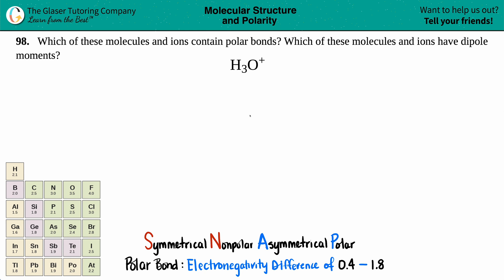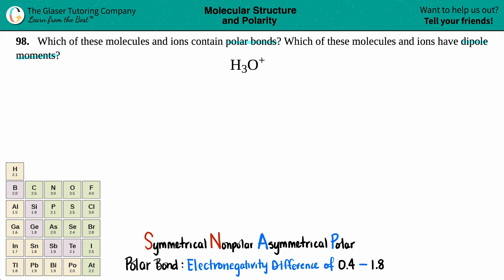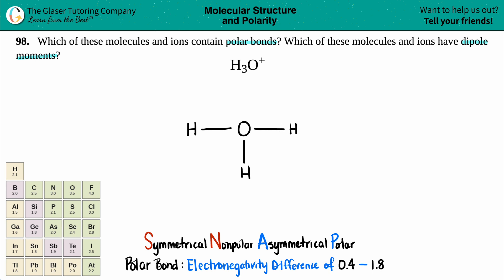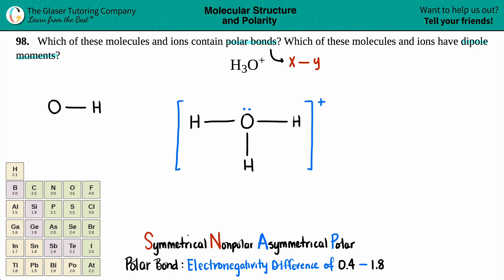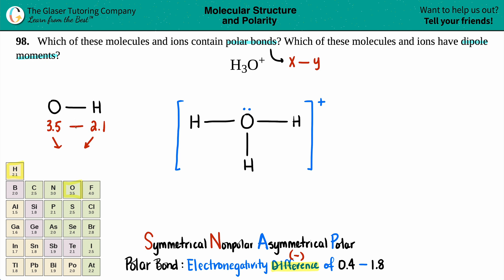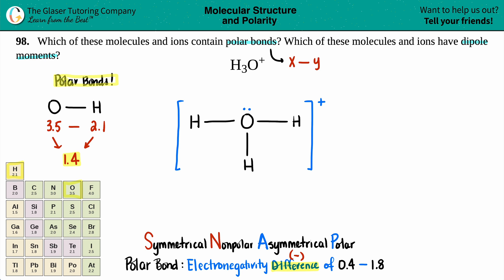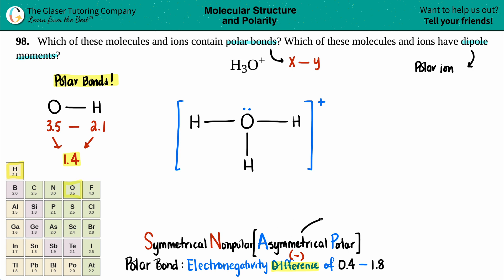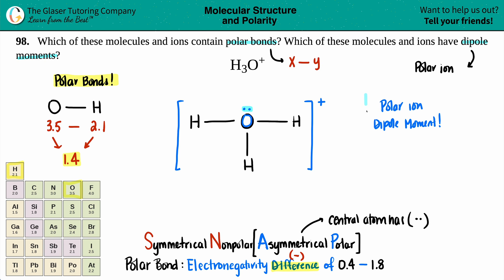7.98a | How to determine if H3O+ contains polar bonds and has a dipole moment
Which of these molecules and ions contain polar bonds? Which of these molecules and ions have dipole moments?
H3O+